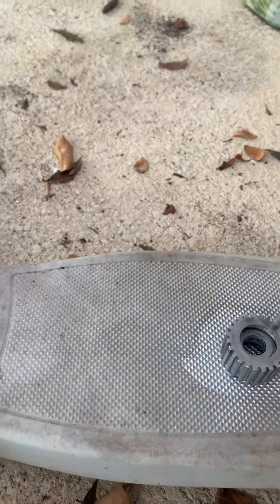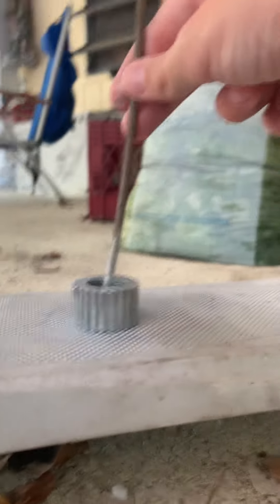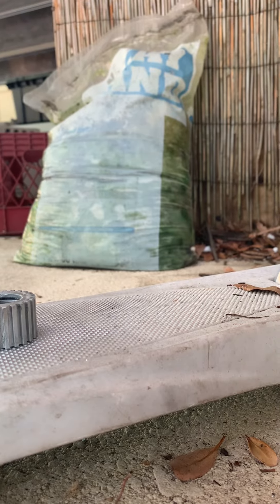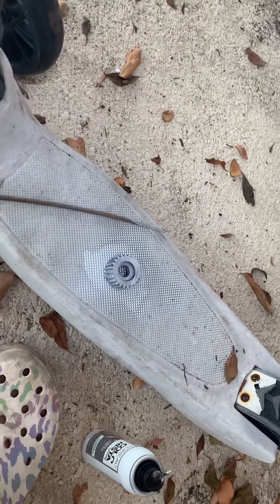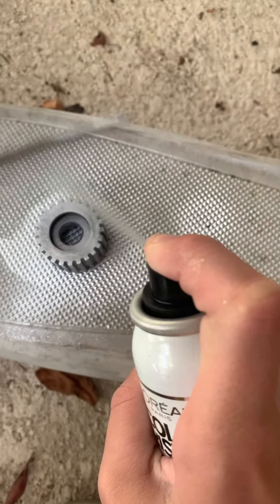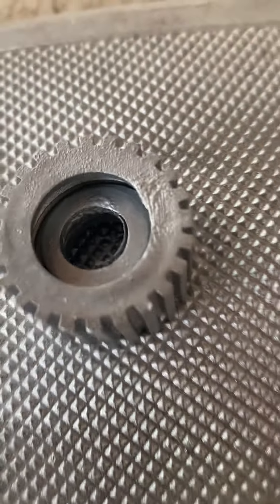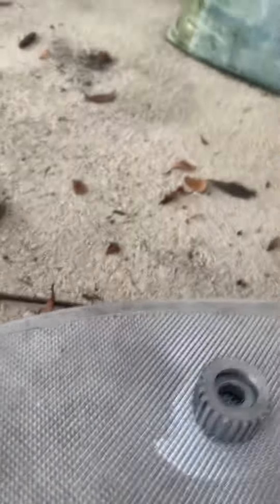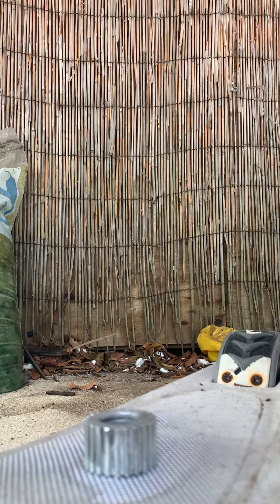PT 1 of making SCPs